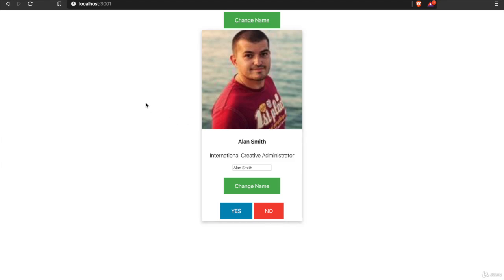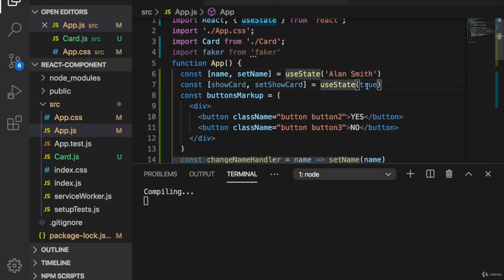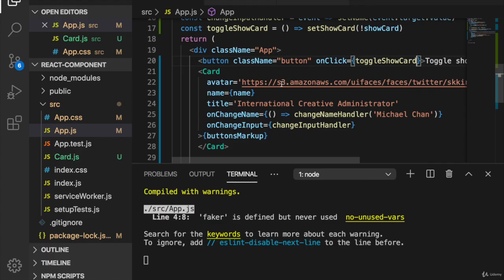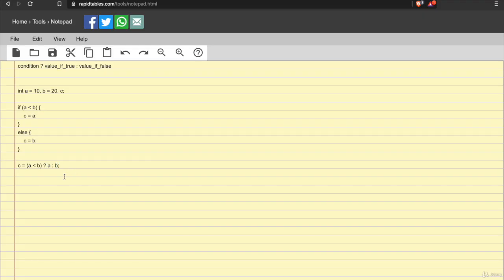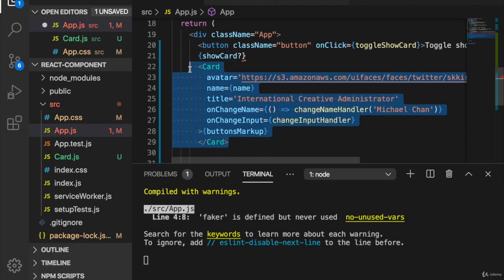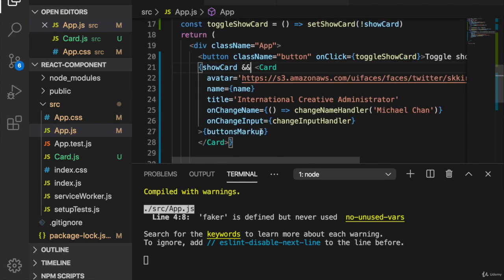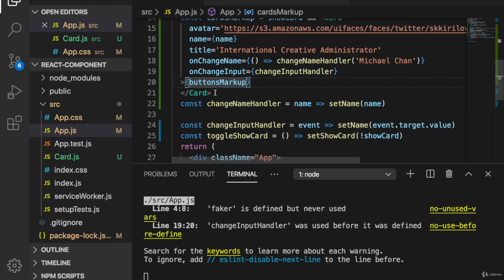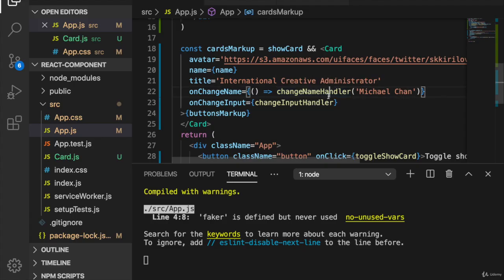[REACT ESSENTIALS] Conditional Rendering in React | if, Ternary, && Operator Explained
🧠 In this React Essentials video by Digital Marts, we explore how to use Conditional Rendering to display different UI elements based on application state. This is key to building dynamic, user-responsive interfaces!

In this tutorial, you'll learn:

✅ What is conditional rendering in React
✅ Using if statements, ternary (? :) and && operator
✅ When to use each method
✅ Real-world examples with messages, buttons, and components
✅ Clean and readable JSX patterns

⚛️ Mastering conditional rendering is a must for interactive UI logic — forms, modals, alerts, loading spinners and more!

🎯 Perfect for both beginners and those looking to level up their component logic skills.